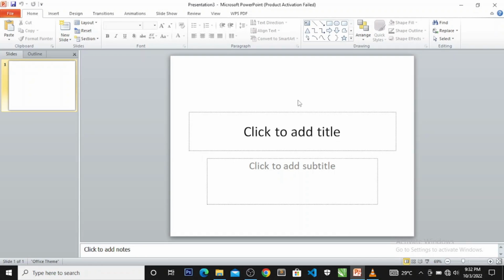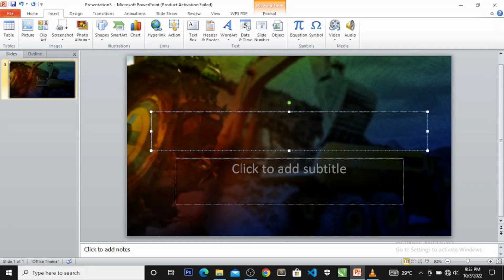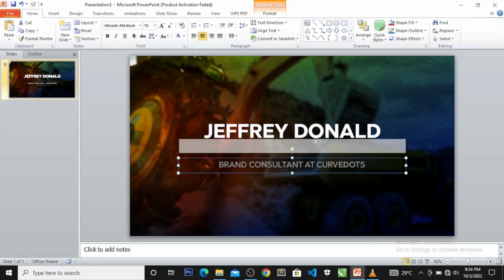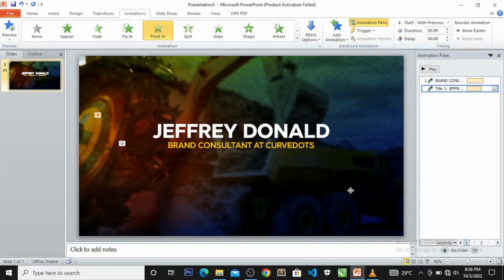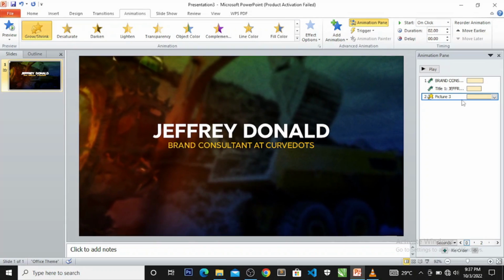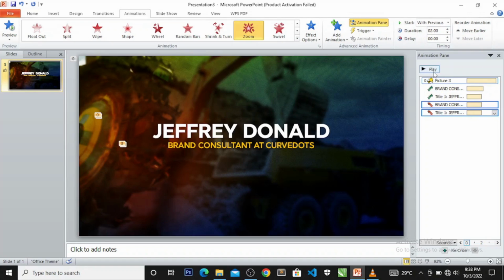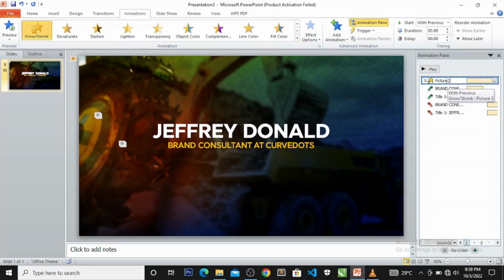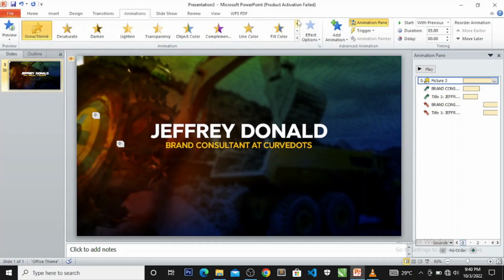Create A Video in Powerpoint Using Image As Background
In this video you will learn how to use image as background to create video animation in Powerpoint.